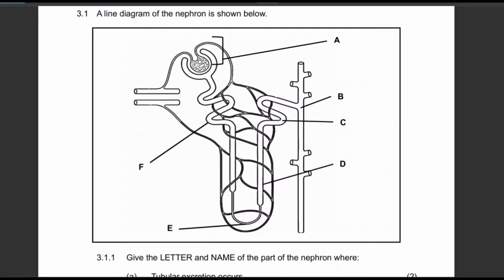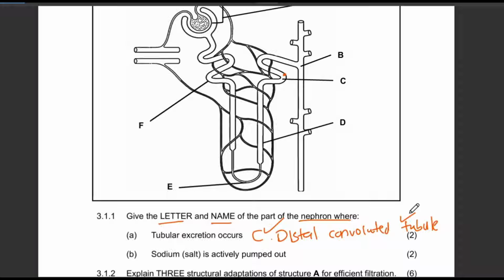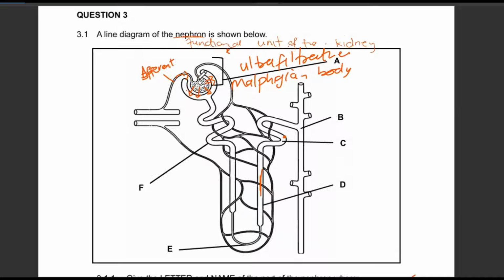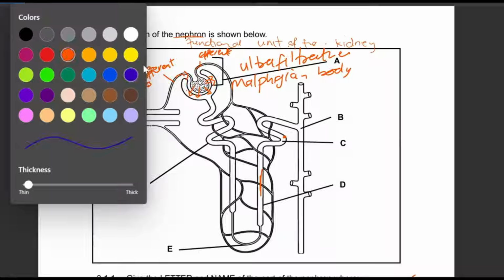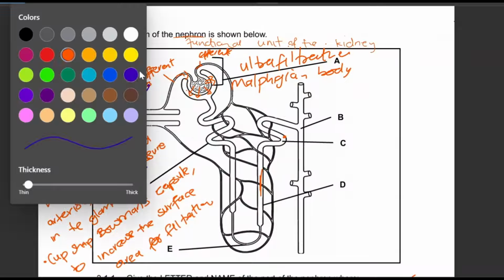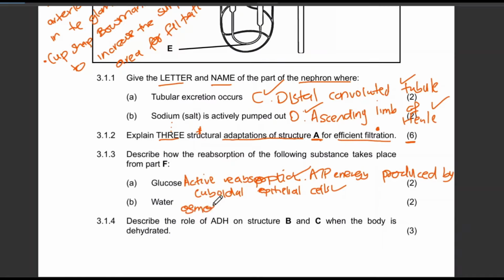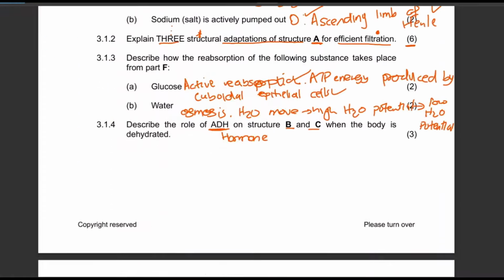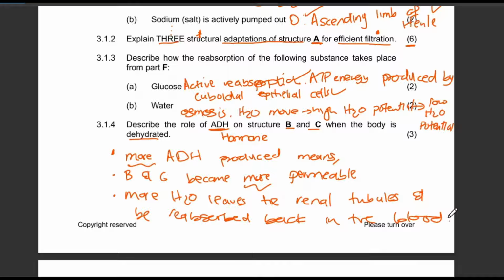Grade 11 Excretion Exam Question | Human Kidney | Life Science Exam Question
In this video, we go through a Grade 11 Life Science Exam Question based on the topic Excretion: The Nephron.

We take a close look at how the nephron functions as the basic unit of the kidney, explaining each part and its role in filtration, reabsorption, and secretion.
I break down the exam-style questions, simplify the answers, and guide you on how to approach similar questions in your test or final exam.

This video is perfect for revision and exam preparation, make sure you have your notes ready and answer along with me!

FB page: All Things Education with Asisipho